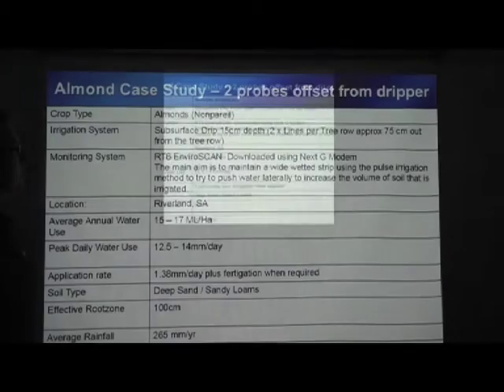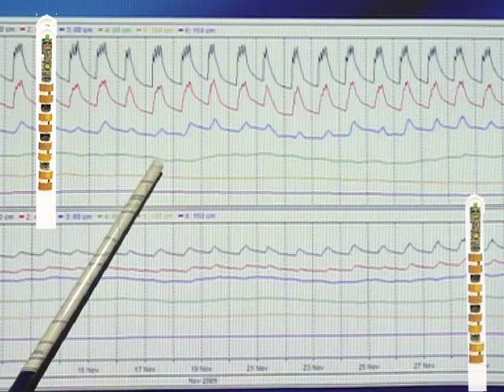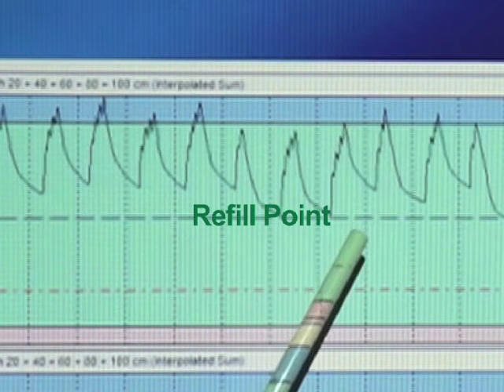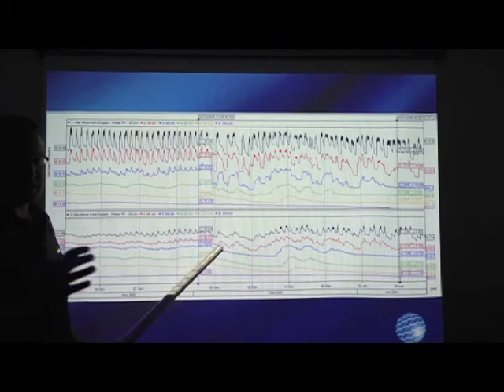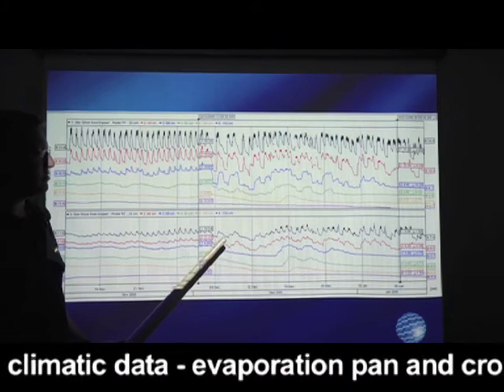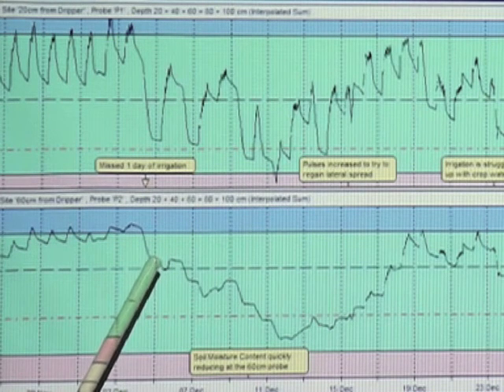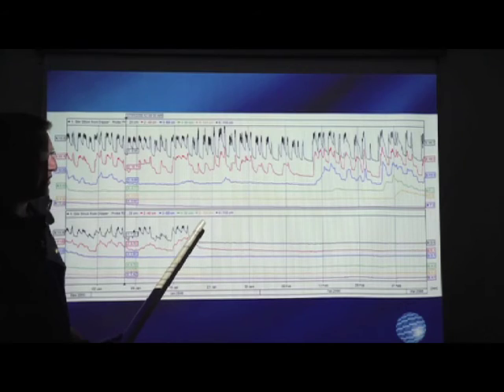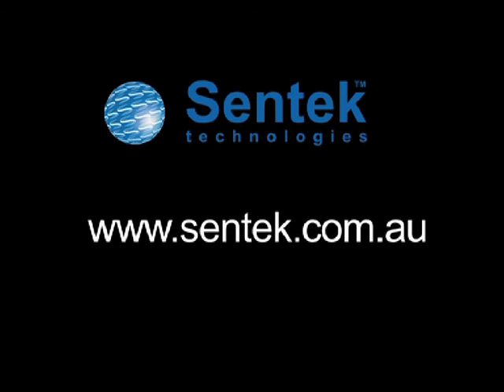Sentek Talks: Almond case study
Peter Keynes from AgriExchange (Sentek distributor based in the Riverland, South Australia) presents a case study in drip irrigated almonds, where two irrigation scheduling techniques were adopted and compared.

In this case, using two Sentek soil moisture monitoring probes helped to find whether the crop was maintaining lateral spread.